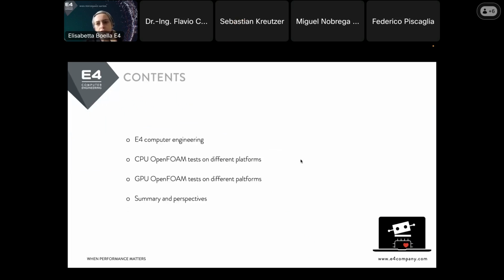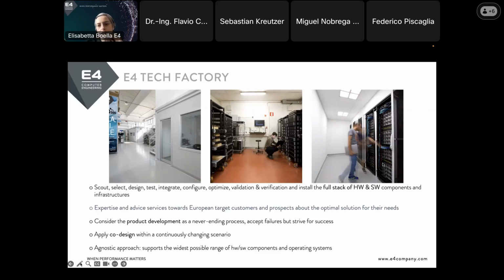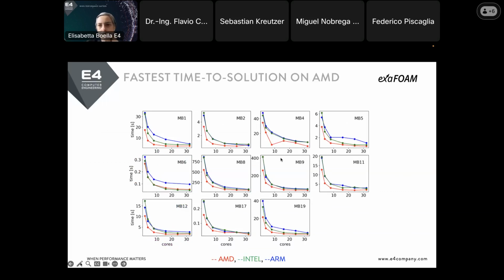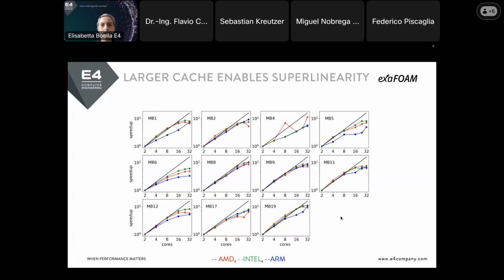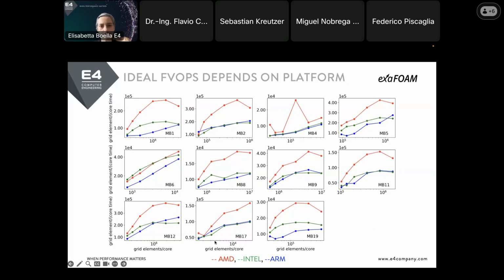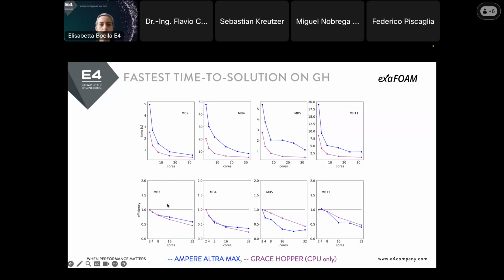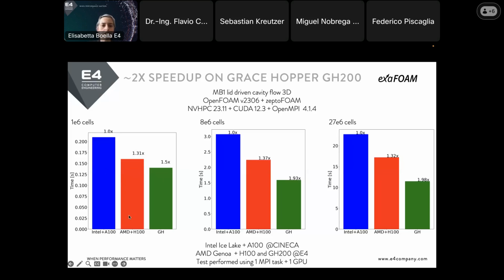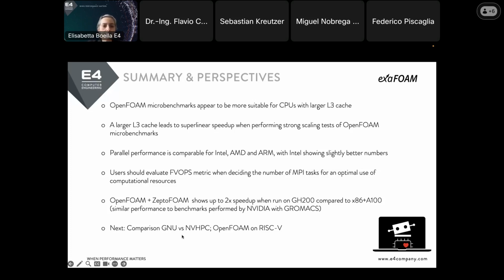2nd exaFOAM Workshop March 2024 - Evaluation of OpenFOAM Microbenchmarks on Different Architectures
Talk held in the 2nd exaFOAM Workshop by Elisabetta Boella, E4 Computer Engineering S.p.A, about Evaluation of OpenFOAM selected Microbenchmarks Performance on Different Architectures